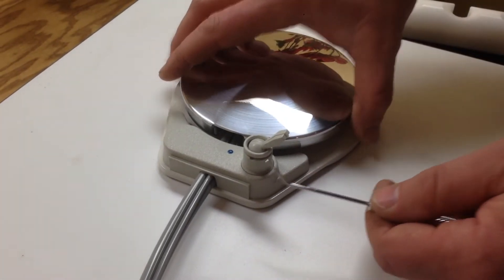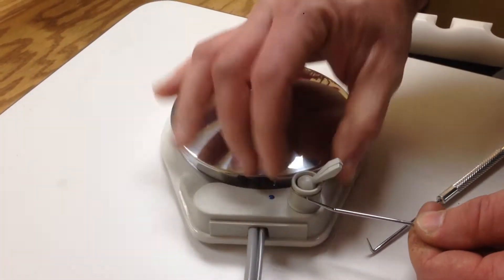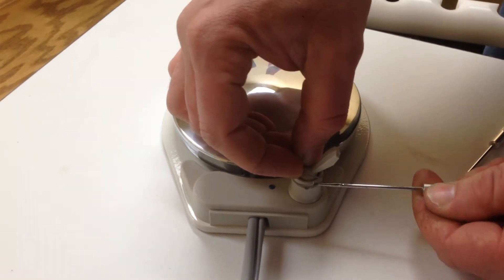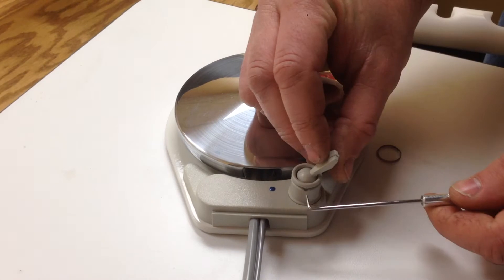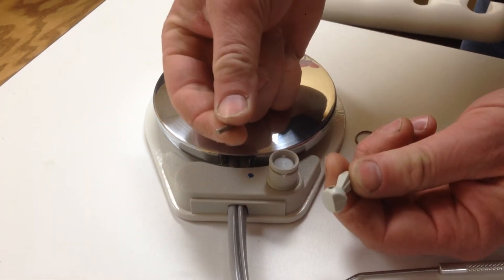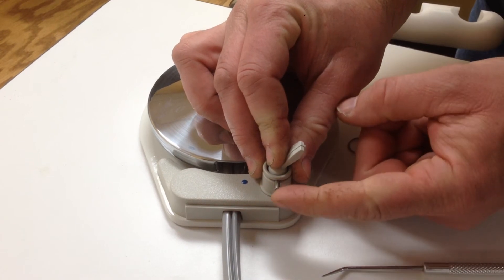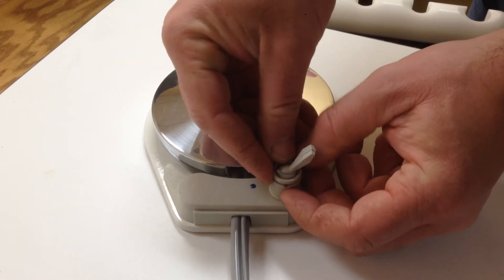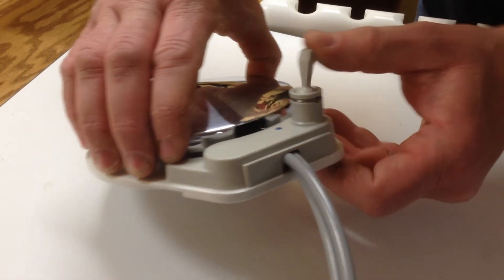repairing a dental foot control rheostat toggle switch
How to change a toggle switch in a dental foot control rheostat